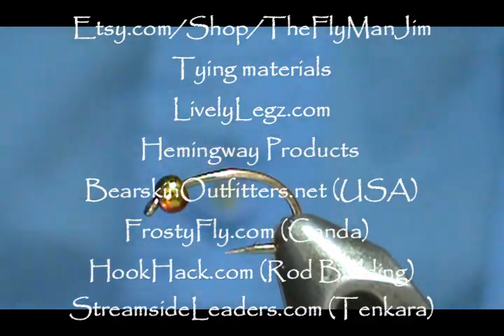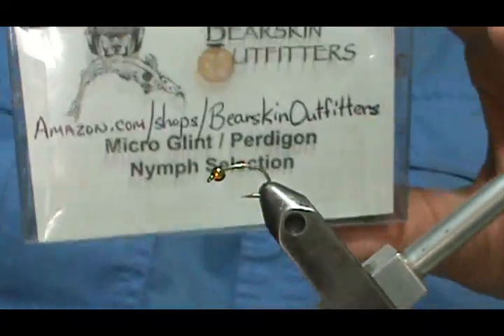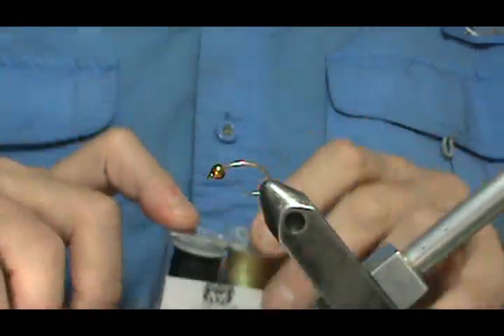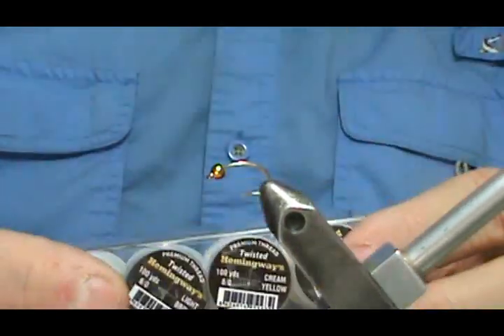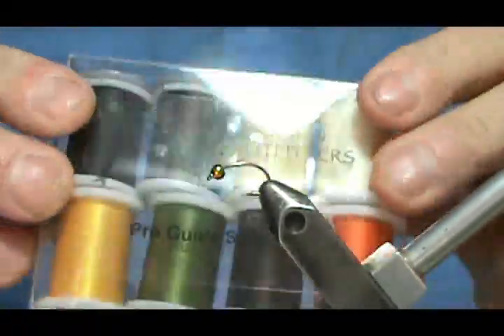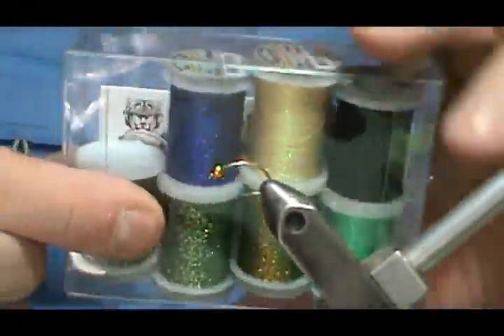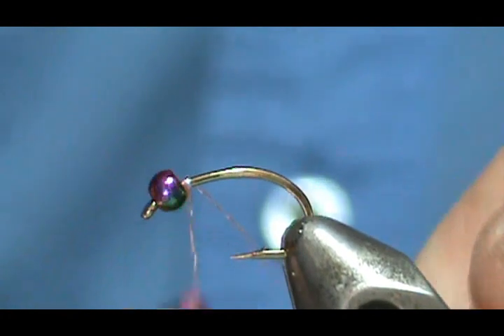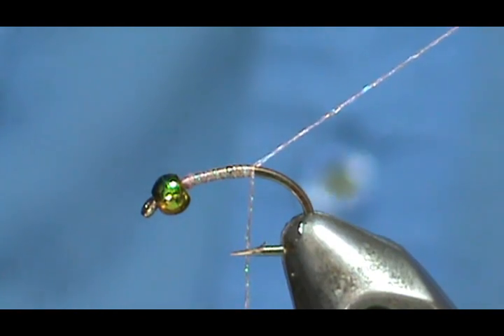Fly Tying a Micro Glint Perdigon with Jim Misiura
Hook : Scud #12 - #18
Bead : Tungsten Match Hook
Thread : Micro Glint Pink
Tail : Blue Dun Hackle
Body : Micro Glint Pink
Head : Black Rabbit Krystal Dub
Resin : Deer Creek Diamond Fine